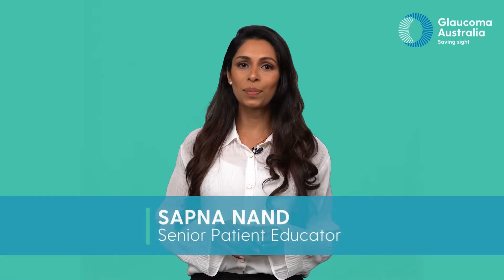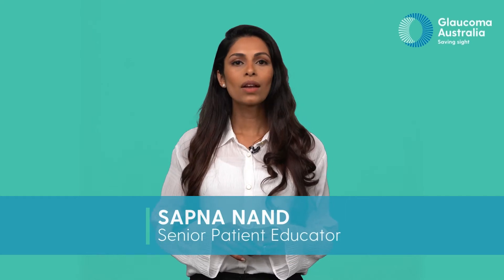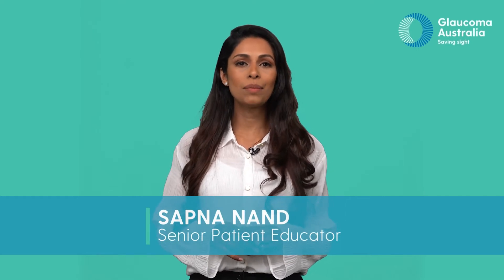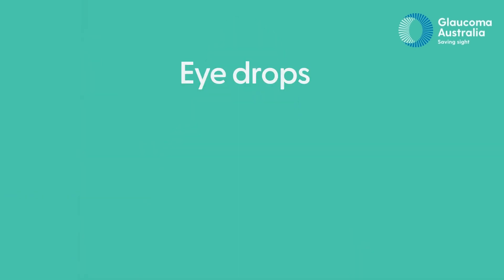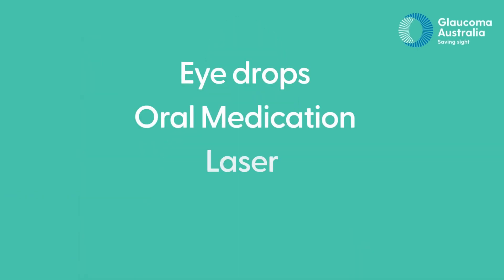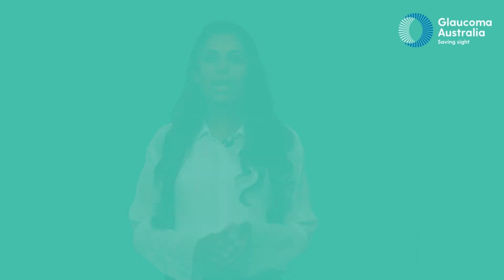Can I use alternate therapies to treat my glaucoma? | FAQs | Glaucoma Australia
Our Senior Patient Educator answers a frequently asked question about alternative therapies and glaucoma.